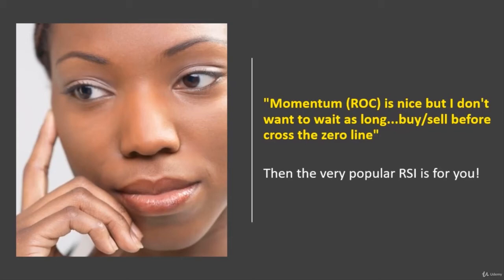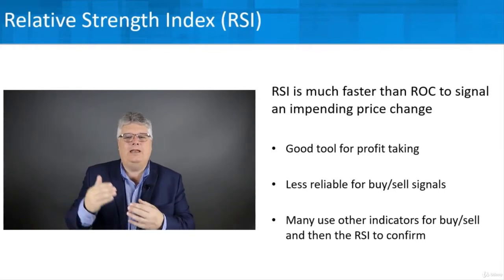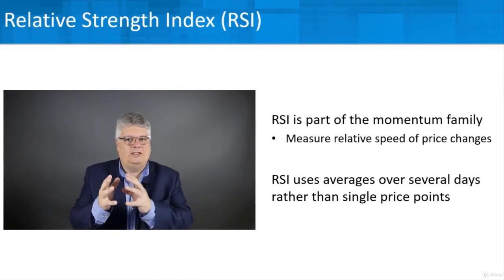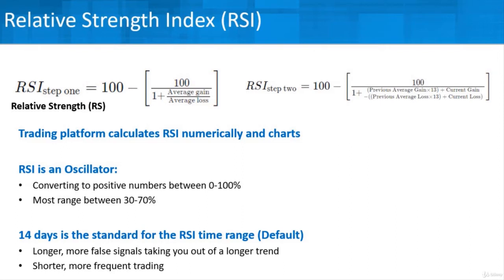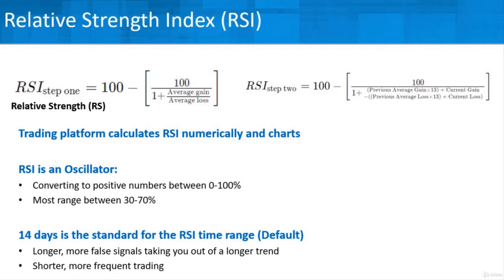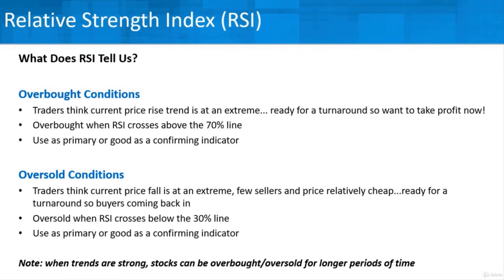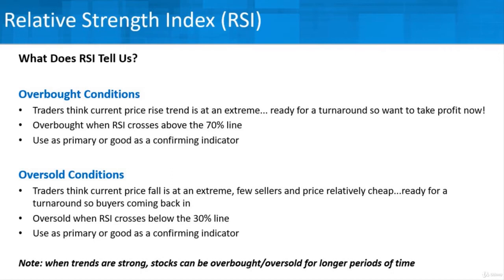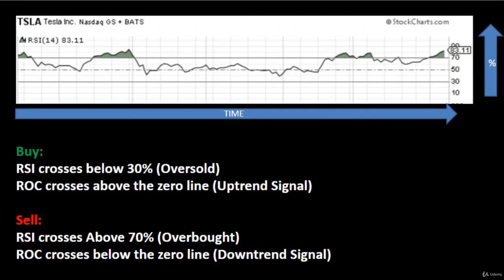70. Relative Strength Index (RSI)​ A Better Momentum Indicator